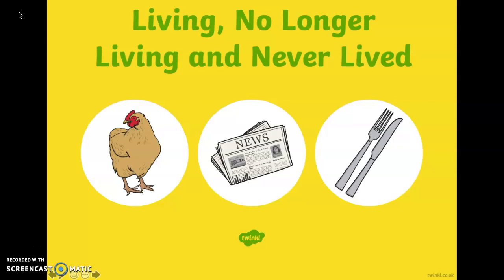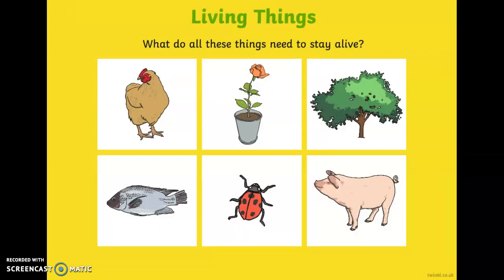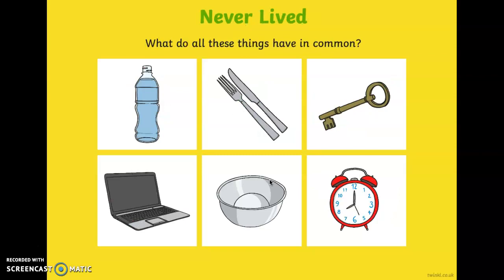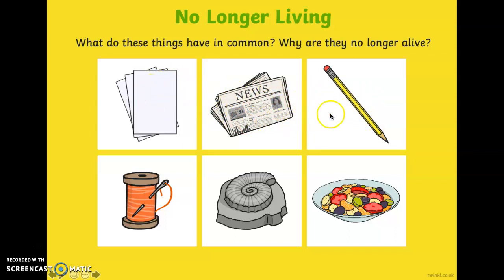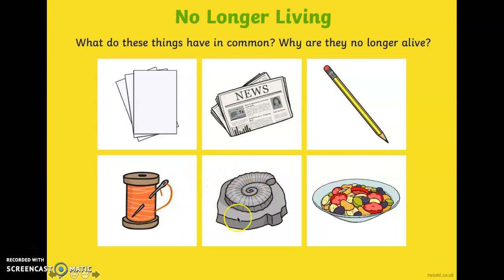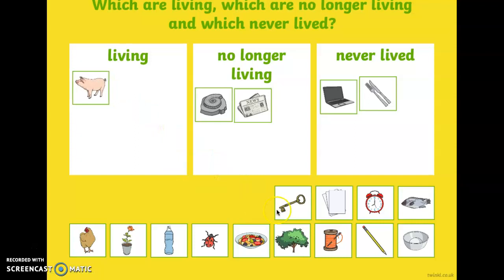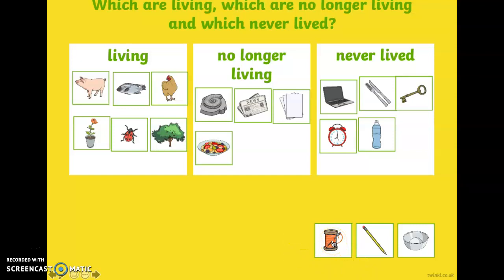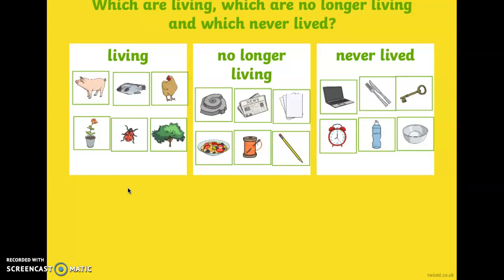Living, No Longer Living & Never Lived